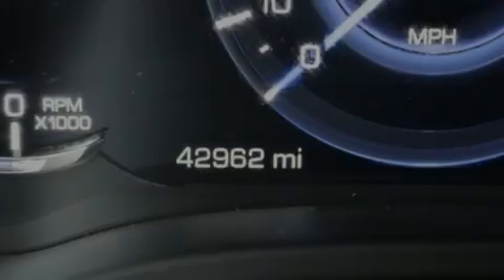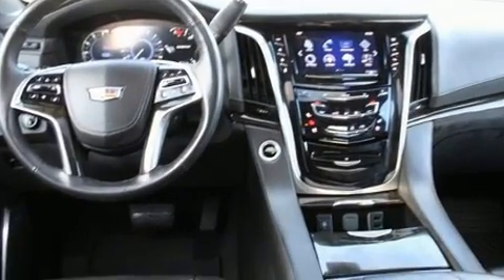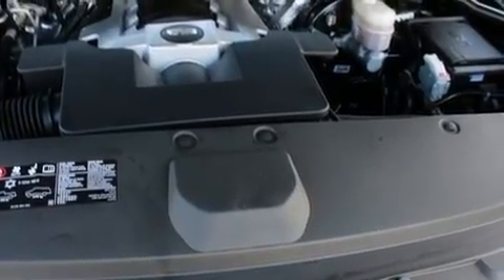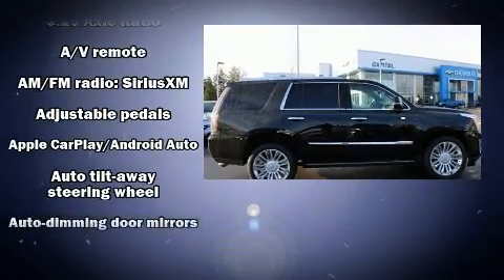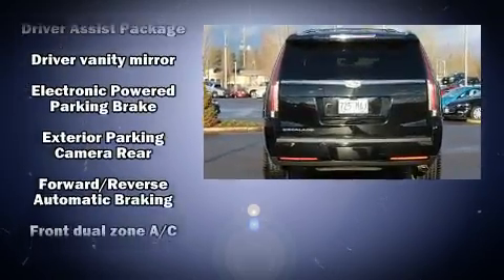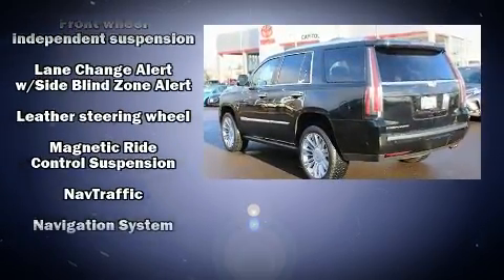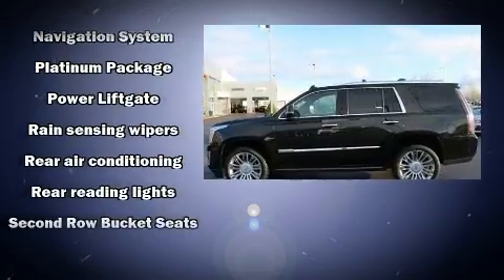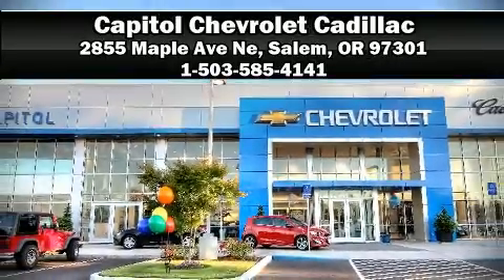2018 CADILLAC Escalade Platinum in Salem, OR 97301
Familiarize yourself with the 2018 CADILLAC ESCALADE. With fewer than 45,000 miles on the odometer, this 4 door sport utility vehicle prioritizes comfort, safety and convenience. Under the hood you'll find an 8 cylinder engine with more than 400 horsepower, and load leveling rear suspension maintains a comfortable ride. Four wheel drive allows you to go places you've only imagined. A wealth of standard features means that you no longer have to sacrifice. Like power windows, mirrors, and seats, leather upholstery, a built-in garage door transmitter, front bucket seats, lane departure warning, remote keyless entry, a roof rack, and much more. Power adjustable pedals allow the driver to optimize his or her driving position, enhancing visibility, comfort and safety. Back seat passengers will appreciate the rear audio controls, allowing them to make easy adjustments to the stereo system. Rear passengers enjoy the seat heating functionality, keeping them warm during the winter months. The unique heads-up display projects vehicle information onto the windshield, including speed, gear selection and engine speed. Drivers benefit by not having to take their eyes off the road. State-of-the-art amenities such as steering wheel memory, and adjustable pedals yield a more personal driving experience. Audio features include a CD player with MP3 capability, and 16 speakers, providing excellent sound throughout the cabin. Rear LCD monitors provide entertainment that your passengers will appreciate no matter how far the drive. Passengers are protected by various safety and security features, including: head curtain airbags, front side impact airbags, traction control, brake assist, a panic alarm, onStar, and 4 wheel disc brakes with ABS. Safety and maximum capability are assured via self leveling rear suspension, which maintains optimal driving geometry. It also arrives with a Carfax history report, providing you peace of mind with detailed information. Our team is professional, and we offer a no-pressure environment. They'll work with you to find the right vehicle at a price you can afford. Come on in and take a test drive!